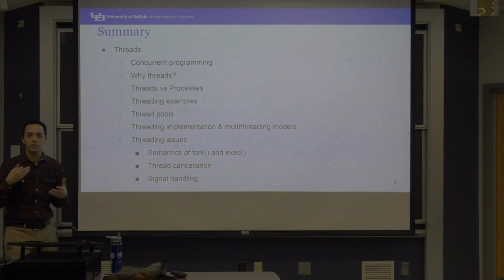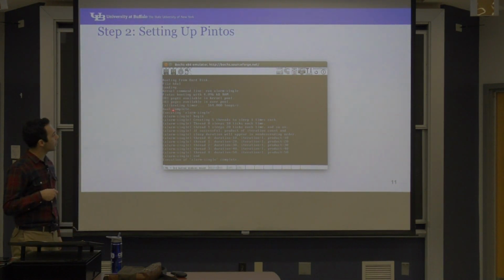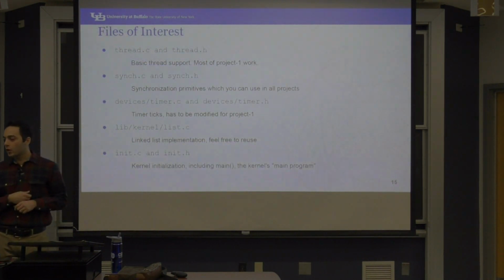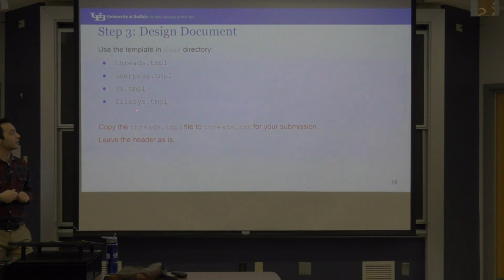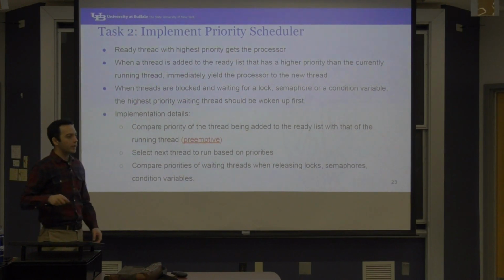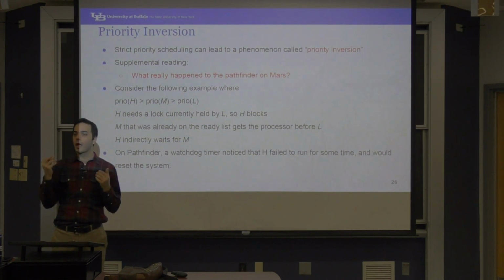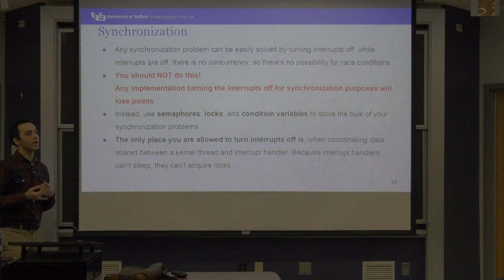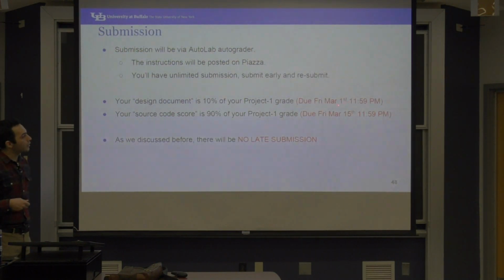Intro to OS - Project-1 Discussion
Lecture 05 - Project-1 Discussion
2019/02/12, University at Buffalo